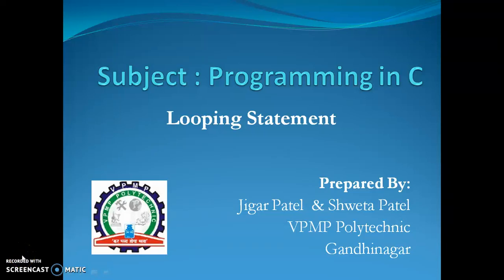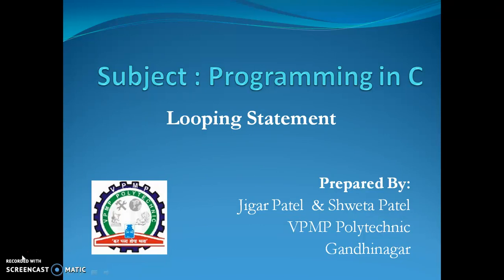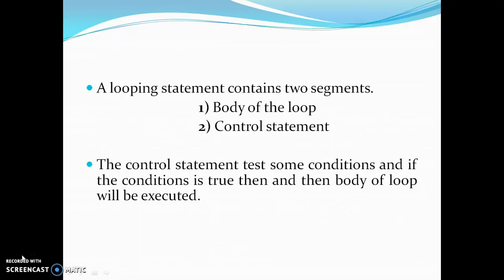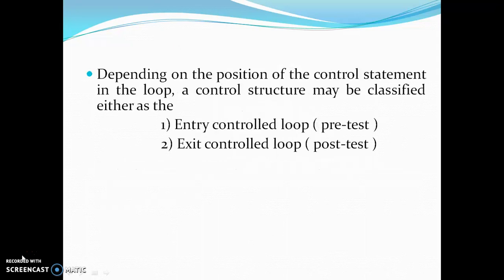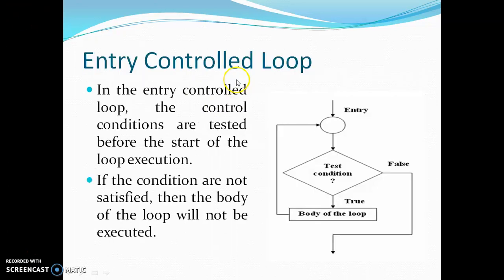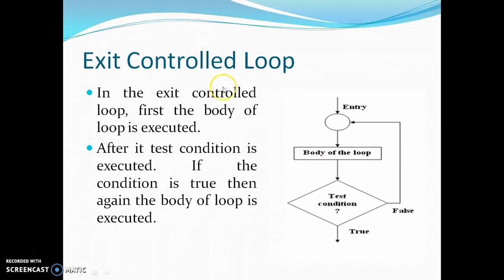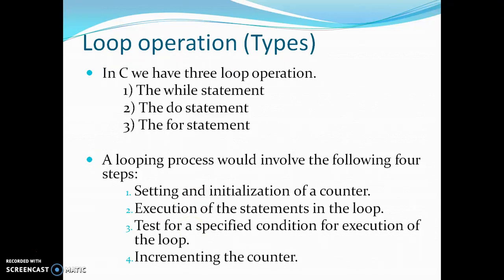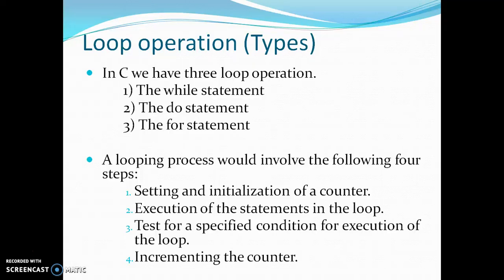Looping in C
This video contains information of loop. A loop is used to perform various repetitive task. It is a basic concept of any programming language.